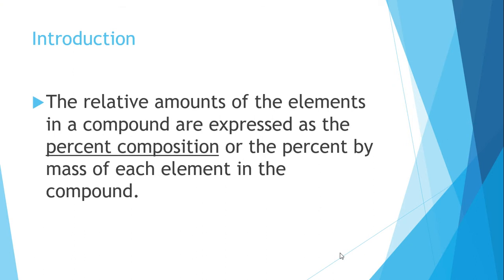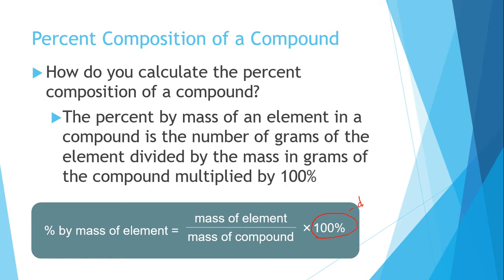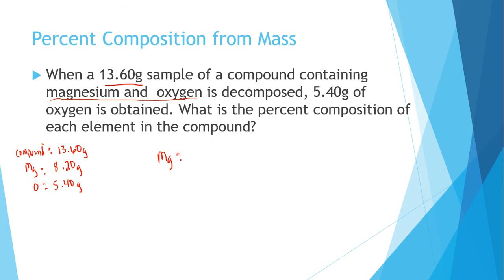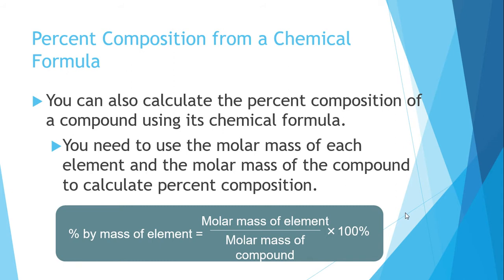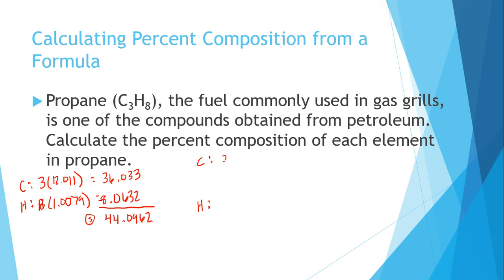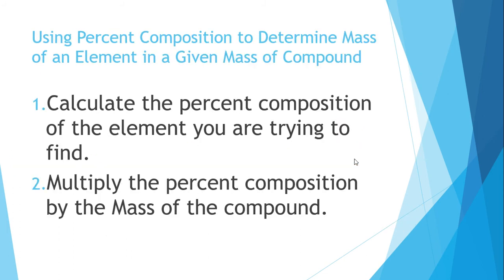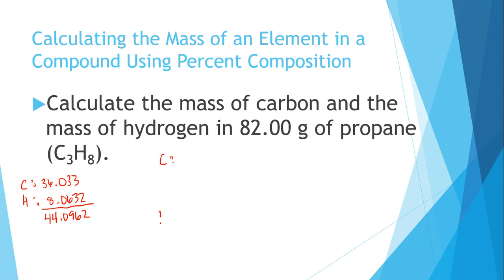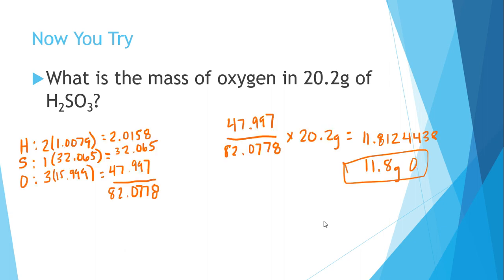Percent Composition Lesson - Ad Chem